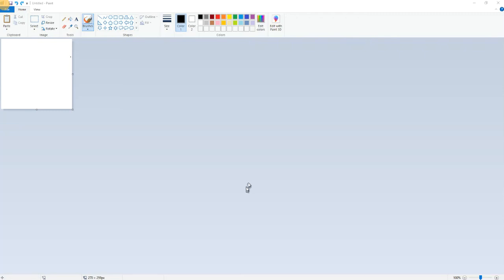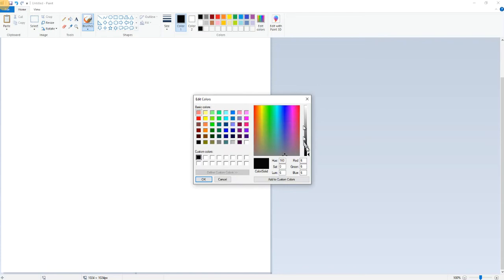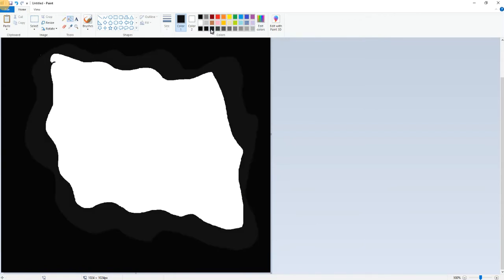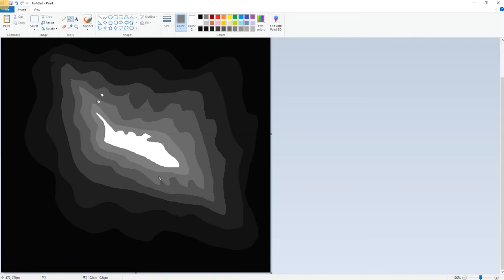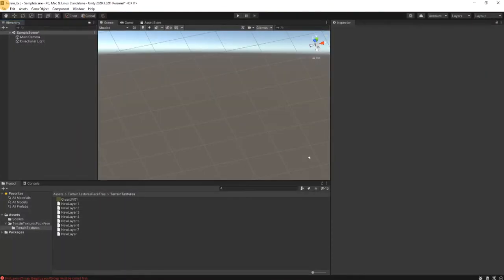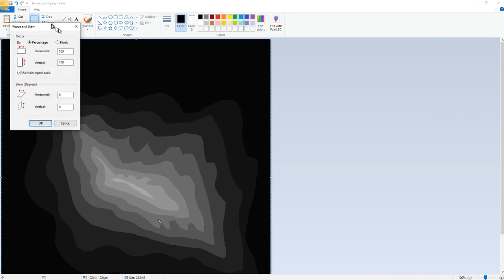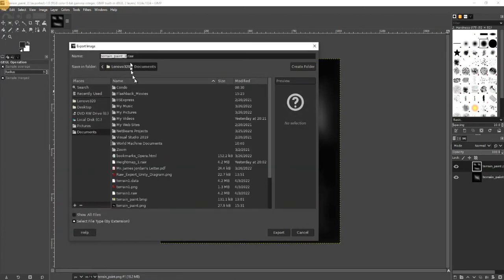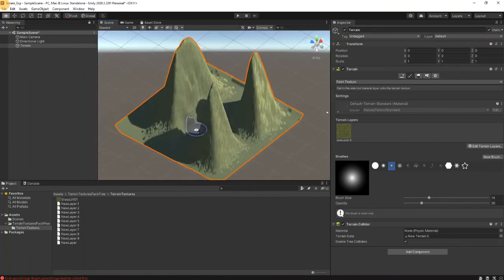How to Create a Heightmap for Unity with MS Paint and GIMP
This video shows how you can create a heightmap (gray scale map, a terrain) using MS Paint and GIMP. Then, the video shows how you can import the RAW file to Unity. You will use MS Paint to create an arbitrary grayscale image, then open it in GIMP and then export it as a RAW file. This RAW file you can then import to Unity.